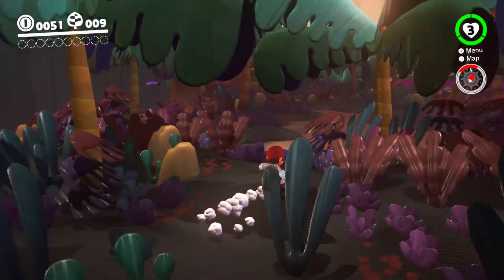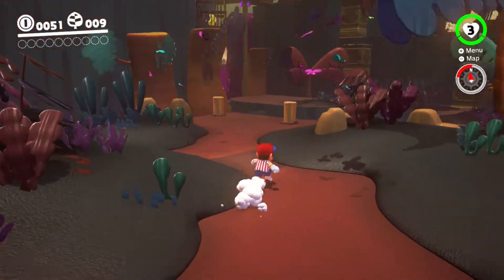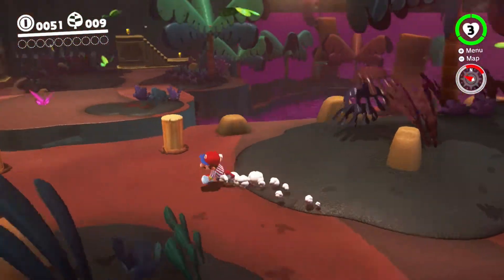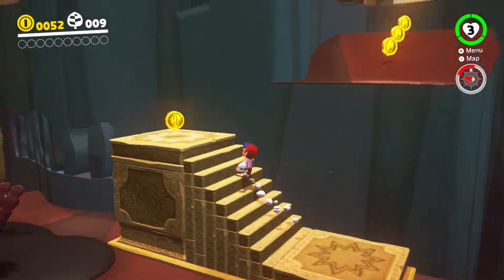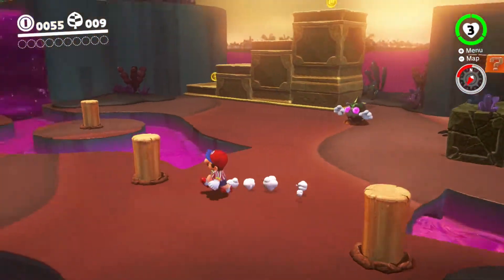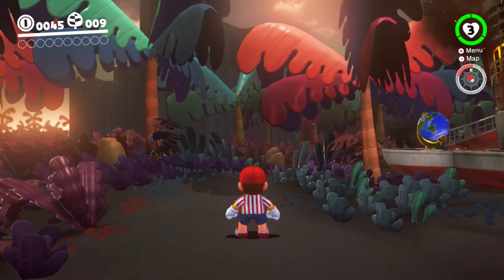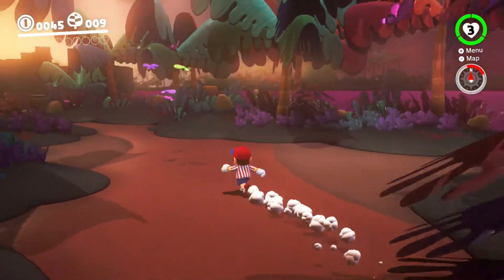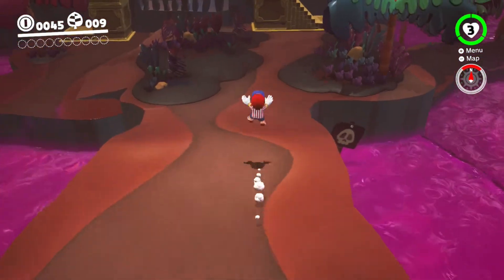On A Tree of the Swamp - Super Mario Odyssey - Walkthrough - Part 34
Super Mario Odyssey walkthrough part 34
Today I bring you guys a new Let's Play on this channel!
We start off our adventure on Super Mario Odyssey! Super Mario Odyssey is a brand new game  on the Nintendo Switch.
We start off with our hero Mario, who is currently battling Bowser.
Bowser kidnapped Princess Peach again...usually to have her over for some cookies and milk. But now he kidnapped her for a whole different reason! He wants to marry Princess Peach. well.. I think we all saw that coming... anyways enjoy the video guys!